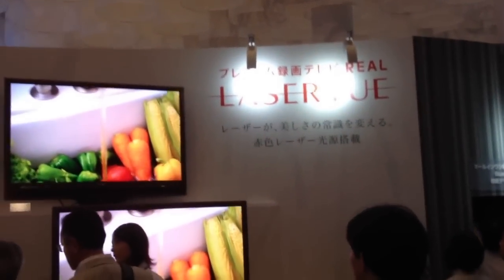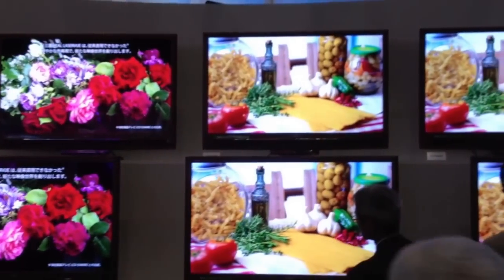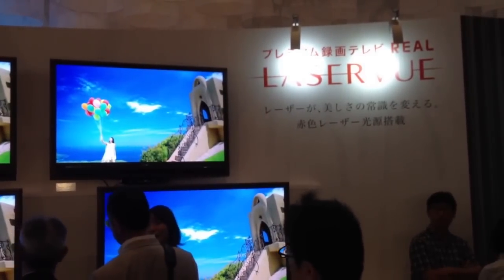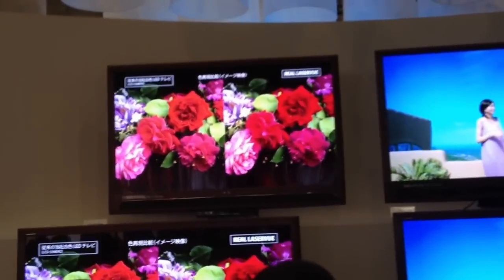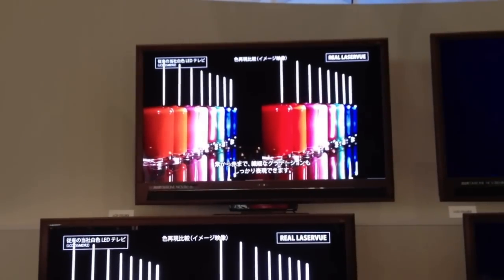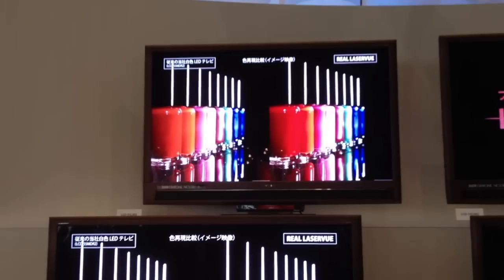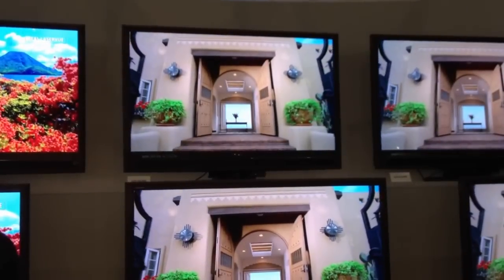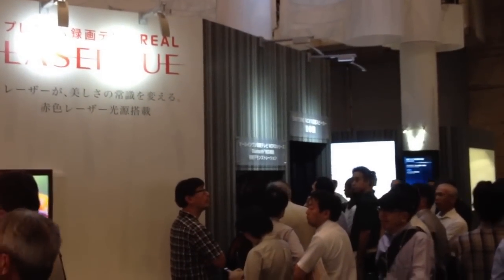Mitsubishi Shows LaserVue LCD TV with Red Laser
Mitsubishi has developed the LaserVue LCD TV that uses blue and green LED and a red laser for the backlight.  First shown at InfoComm as a prototype, it is now on sale and was demonstrated at CEATEC 2012.